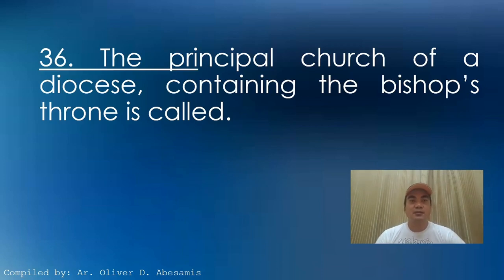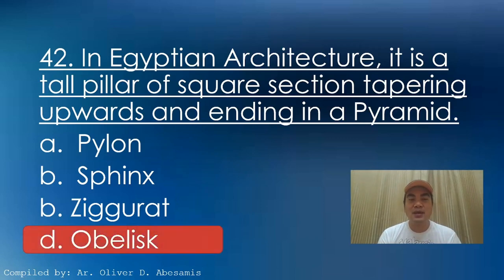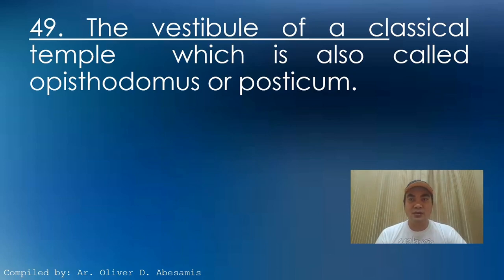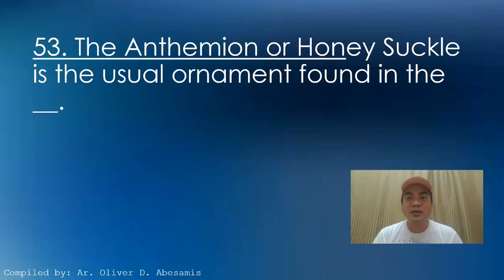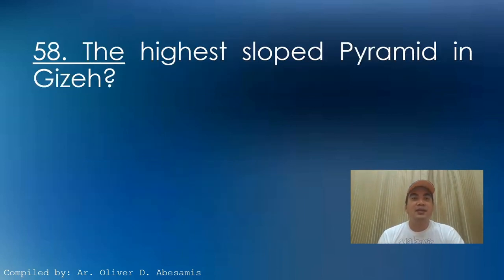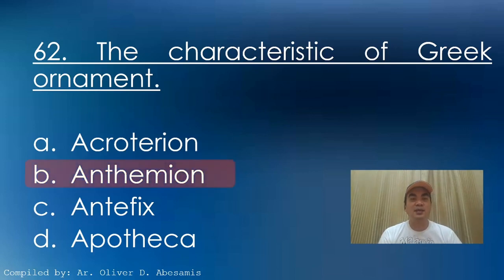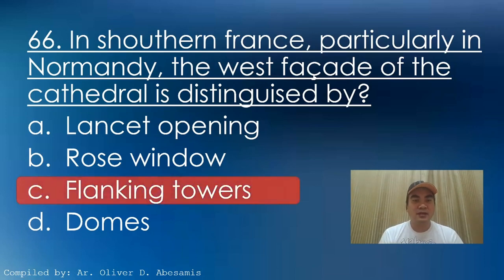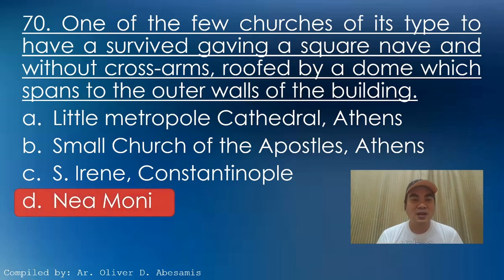HoA - History of Architecture QUESTIONS - Episode 3 - Architect Licensure Exam - ALE REVIEW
This video is prepared to have a sample question in relation to the History of Architecture. you can see some images, well known person in architecture.. churches, parts of building and their uses. etc.

hoping that this will help you in your Architecture Board Examination

The Study of Architecture History. Architectural history is the discipline that records, studies and interprets architecture. It studies its forms, purposes, and most importantly its evolution. Fortunately, ancient architecture can easily be observed and recorded. Studying architectural history enables us to understand the society and culture they represent which is very useful when working as a contemporary architect.